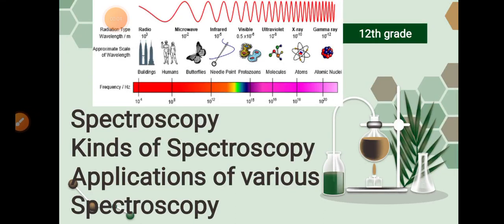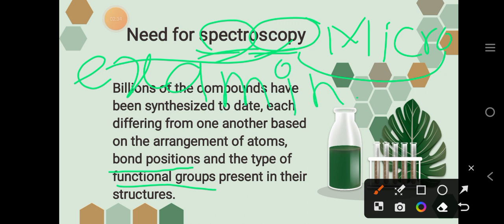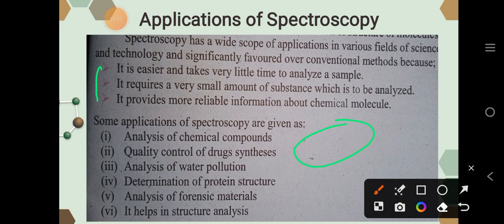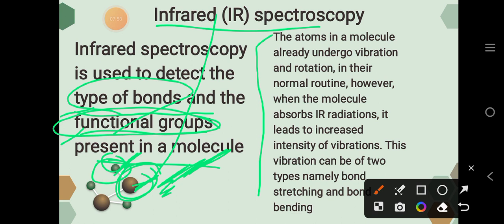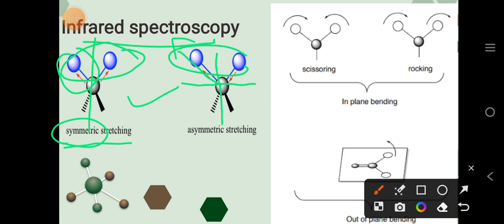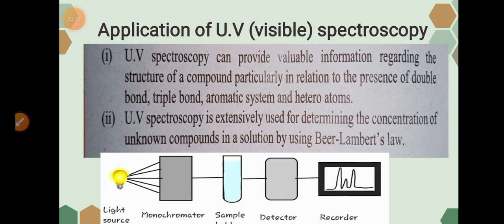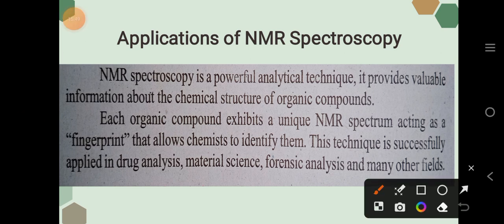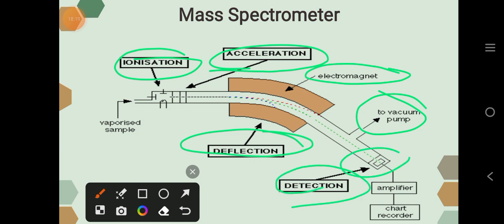Spectroscopy || Types Of Spectroscopy|| Applications Of Spectroscopy || Mechanism Of Spectroscopy 🧪